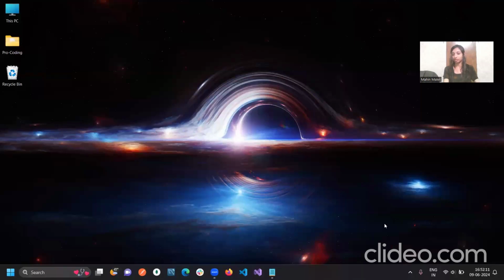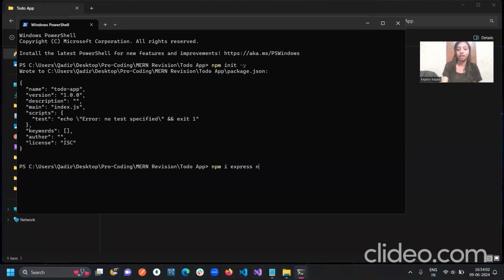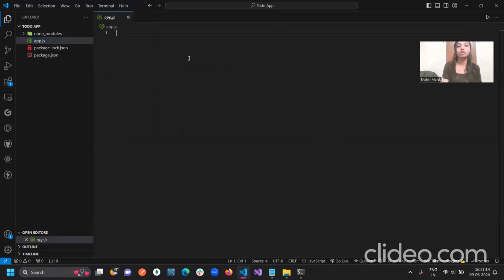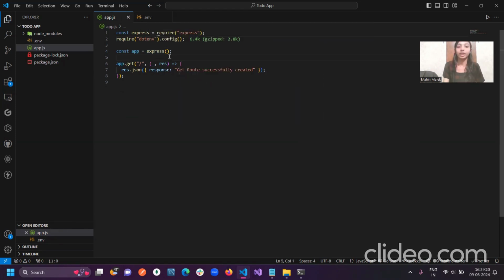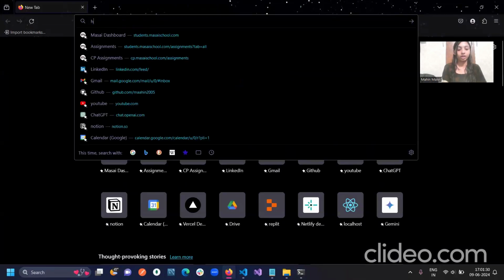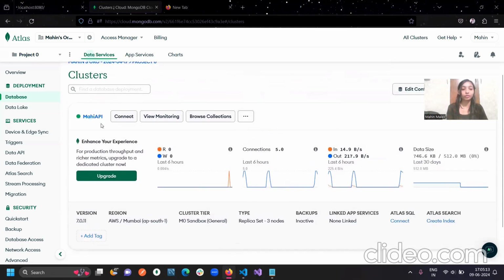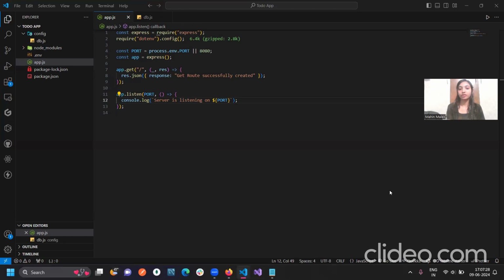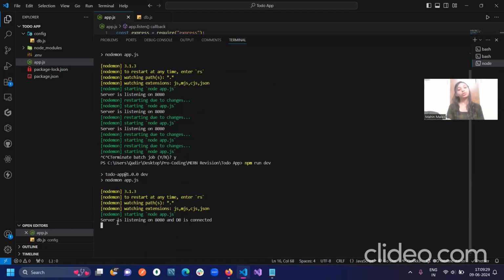Todo MERN App | Backend Day 1 | Basic setup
Welcome to the first day of our Todo MERN App series! 🎉 In this video, we kickstart our journey by setting up the basic backend structure for our Todo application using the MERN stack. We'll cover everything you need to get your backend up and running, from initializing our project to setting up Express, MongoDB, and other essential tools.

🔧 What you'll learn:

- Initializing a Node.js project
- Setting up Express.js
- Connecting to MongoDB with Mongoose